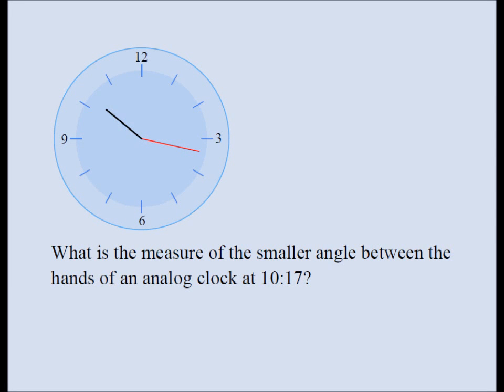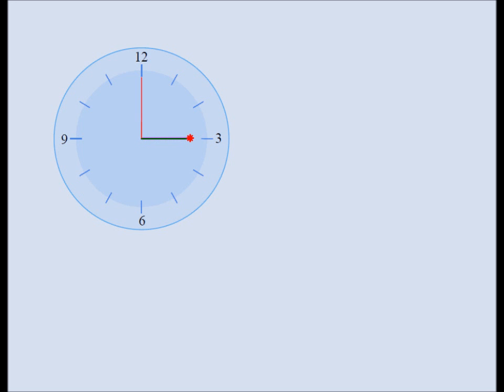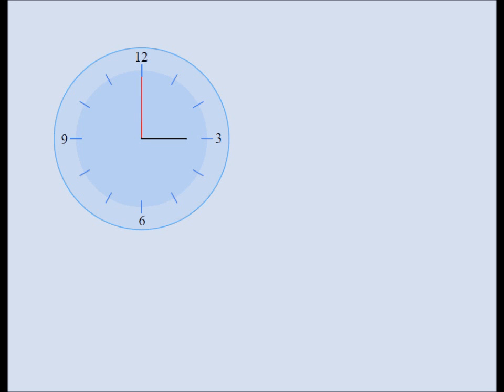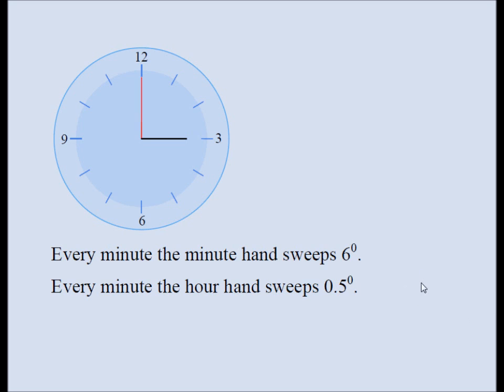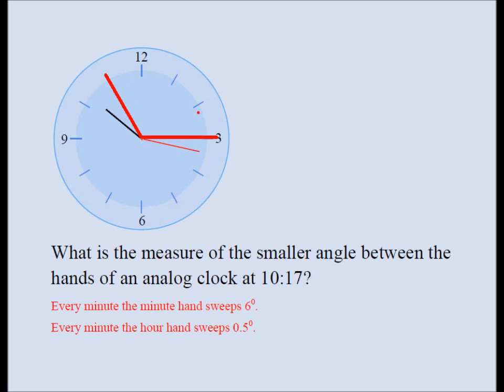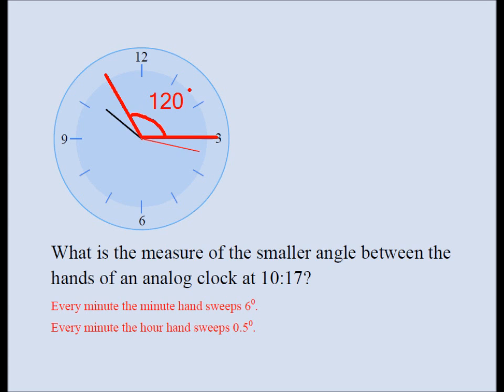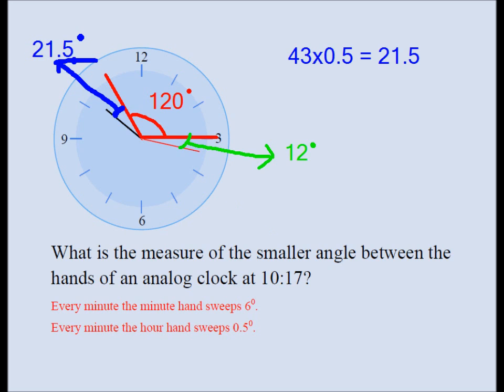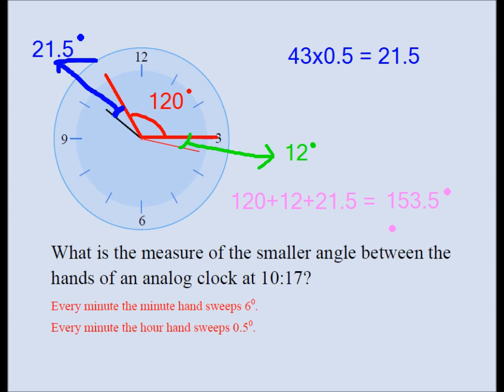Clock Problem 01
How to find the angle between the hands of an analog clock at any given time?